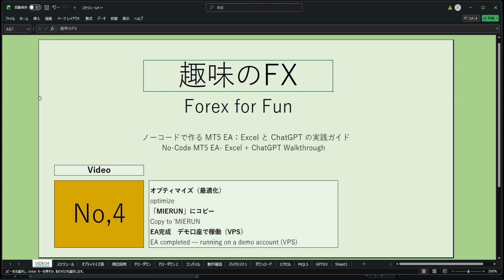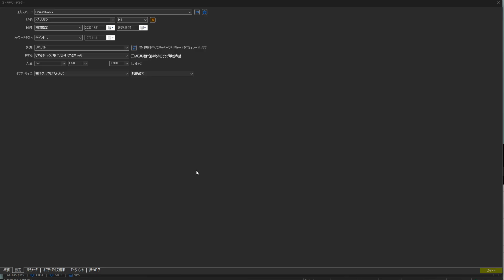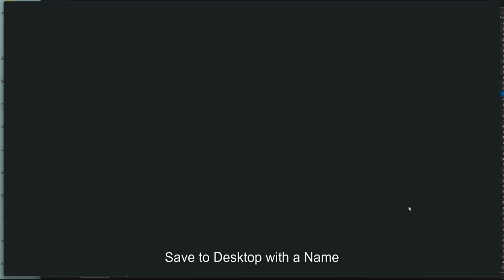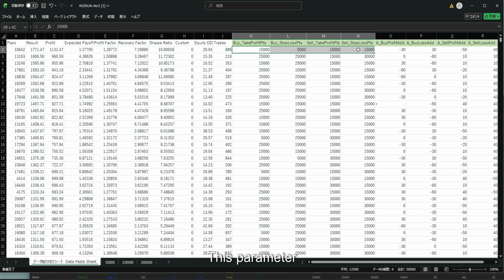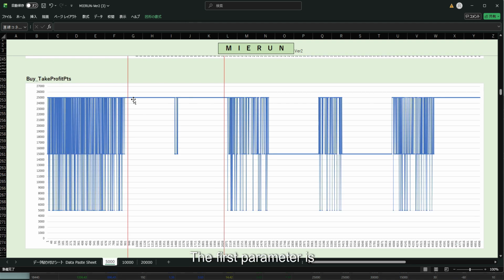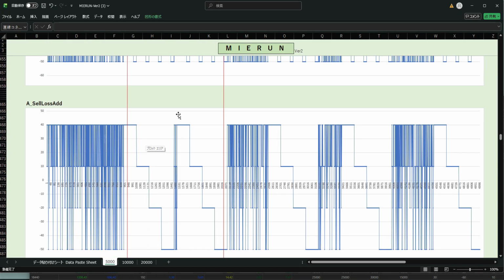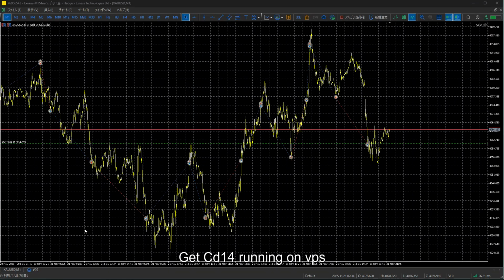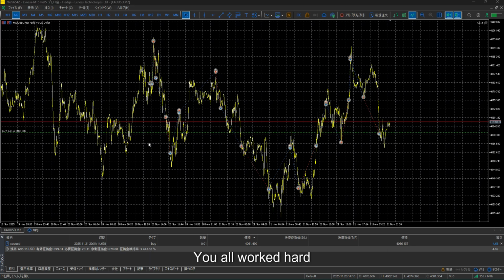VIDEO4 English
Welcome to Forex for Fun 👋

In this video I show beginners how to backtest a Forex EA in MetaTrader 5 (MT5) step by step, from loading the EA and historical data to reading the backtest report (profit, drawdown, win rate, etc.).